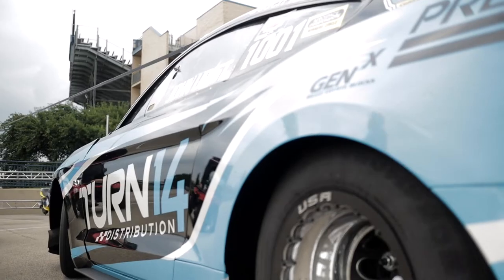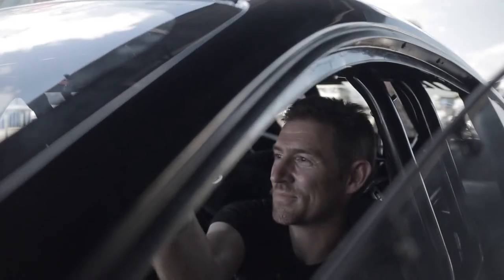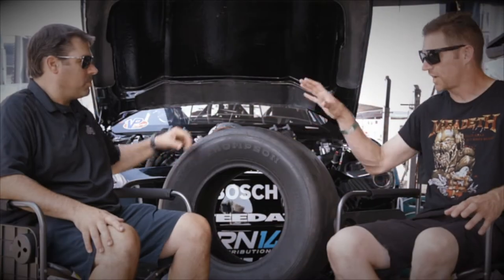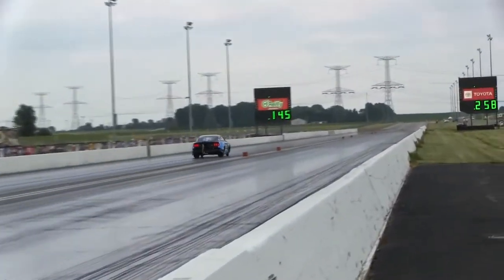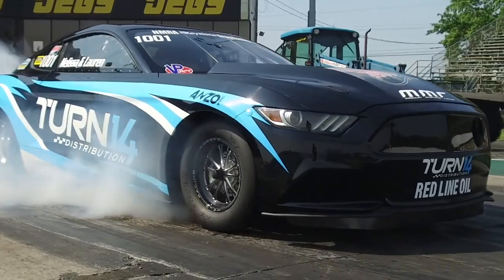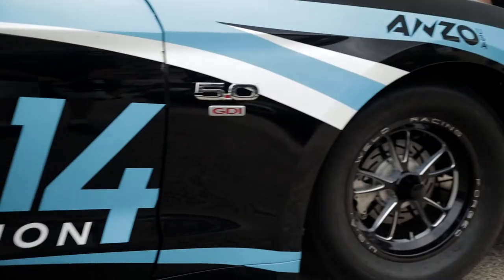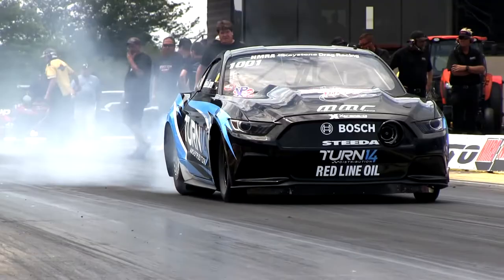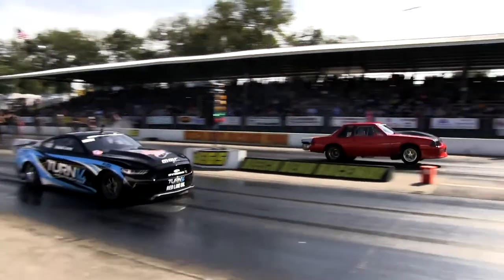Drag Tire Evolution Explained By John Urist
Mike Galimi of Race Pages Digital, interviews Nine-time NMCA champion John Urist on the drag tire evolution from the ET Drag to the current ET Street Radial Pro tires.